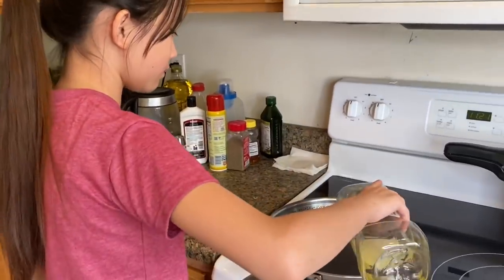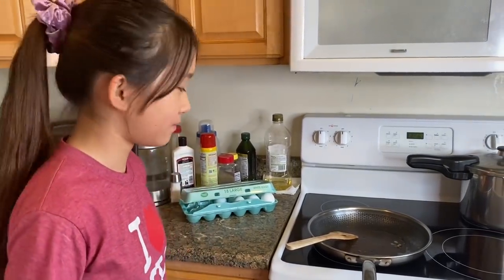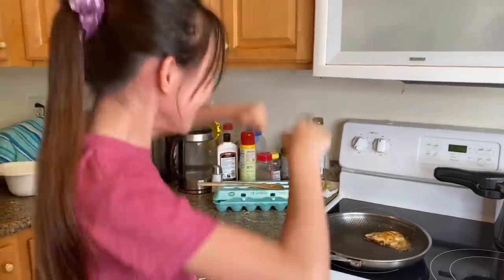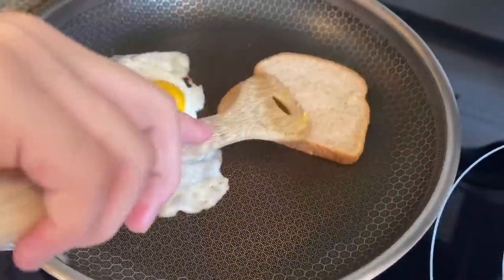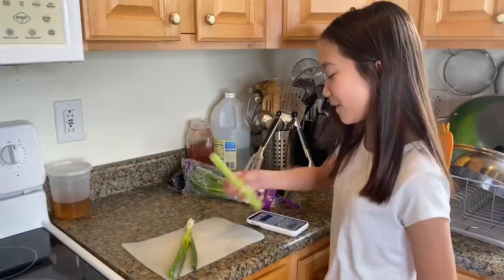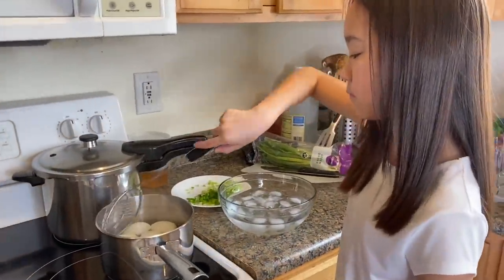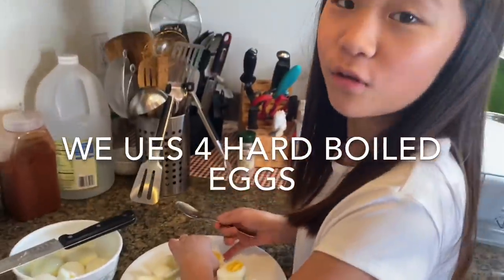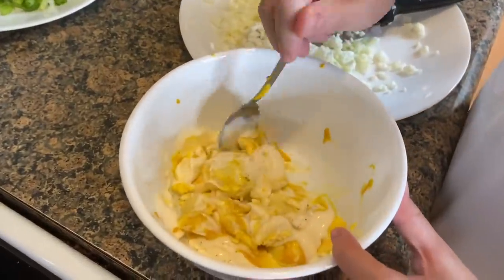How Do Janet and Kate COOK Their Favorite EGGS? 🍳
In this video, Janet and Kate are cooking their favorite eggs.